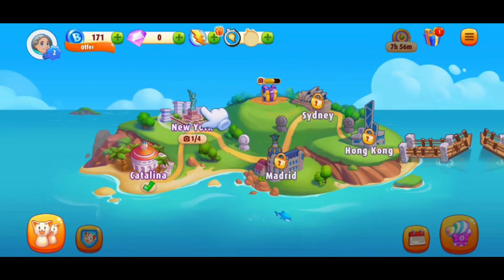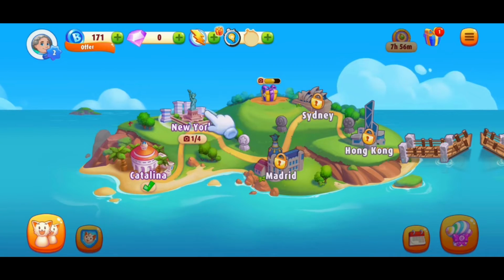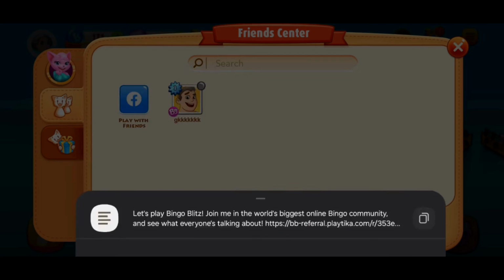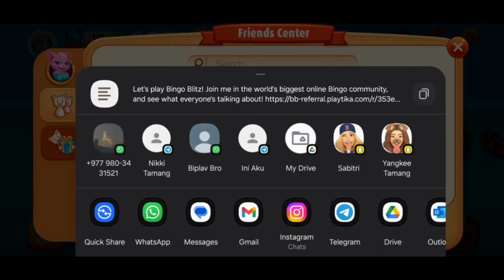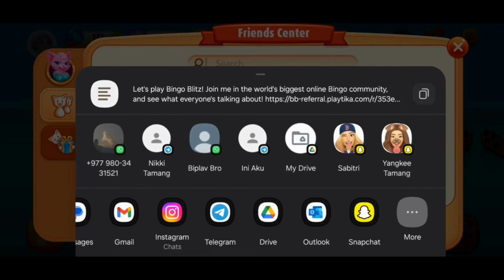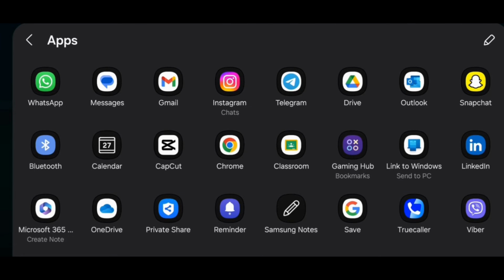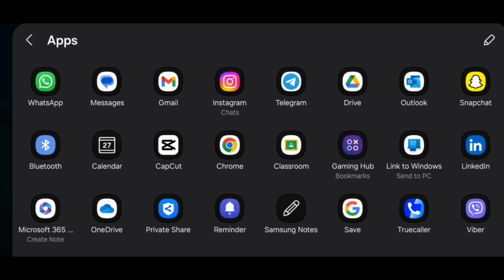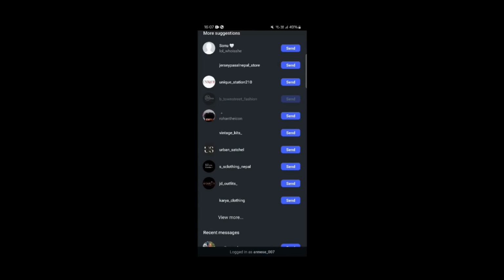How to Invite Friends Bingo Blitz 2024?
Want to share the fun of Bingo Blitz with your friends? 🎉 In this video, we’ll show you how to invite your friends to join you in the game, making it easier to play together and earn rewards! Discover different methods to send invites and enjoy the game with your buddies! 🎱✨